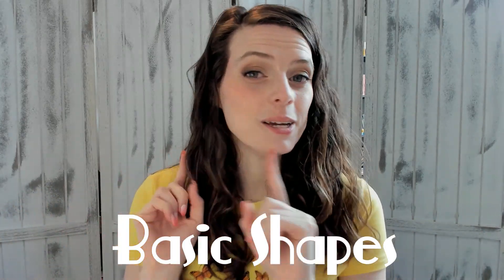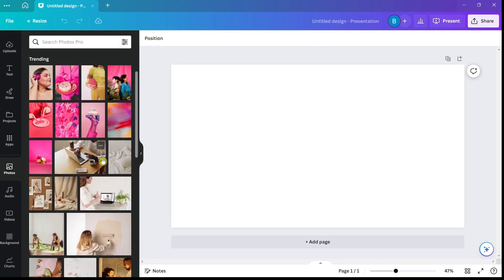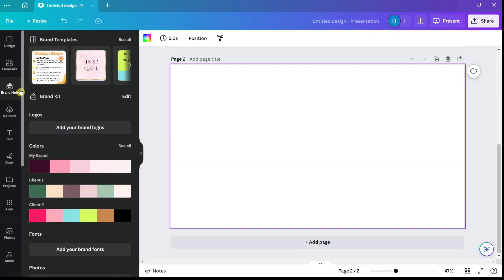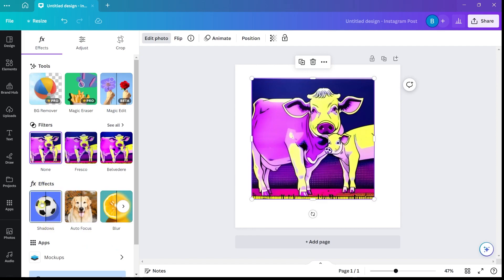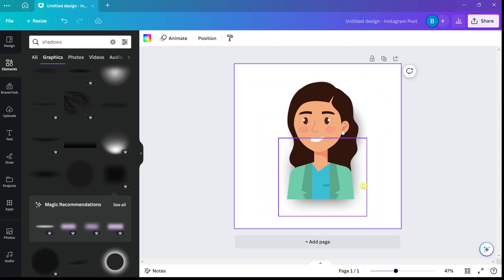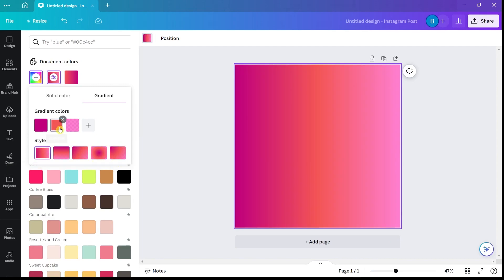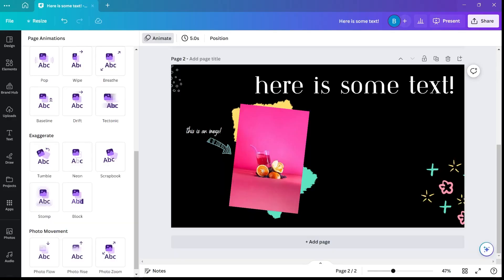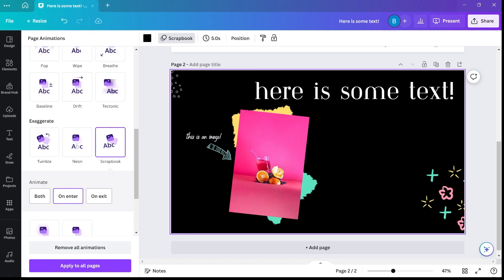Top 5 Canva Tools and Features to make Better Designs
I'm sharing my top 5 favorite Canva Tools and Features that I've been using a lot in the past couple of months!

We're diving in to each of these tools in Canva to get a quick overview of how they can be used in your business designs.

00:00 Introduction
00:15 First Favorite Tool
00:30 Canva Demonstration
01:09 Second Favorite Canva Tool
01:25 Canva Demonstration
02:05 Third Favorite Canva Tool
02:23 Canva Demonstration
02:43 Fourth Favorite Canva Tool
03:03 Canva Demonstration
04:05 Fifth Favorite Canva Tool
04:35 Canva Demonstration
05:26 Top 3 LEAST Favorites
05:42 Least Fav #1
06:23 Least Fav #2
06:49 Least Fav #3
07:42 Outro